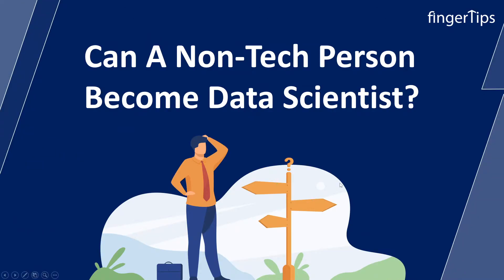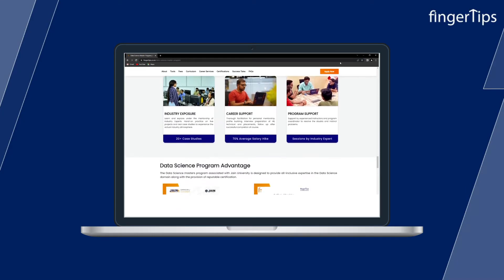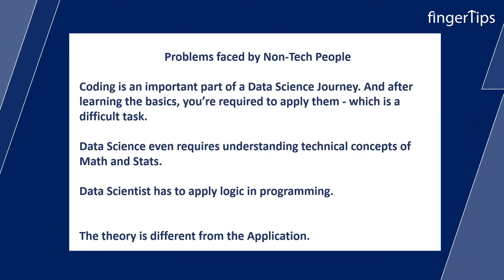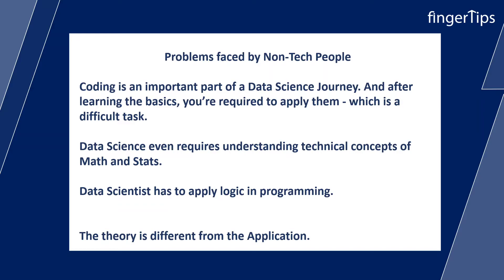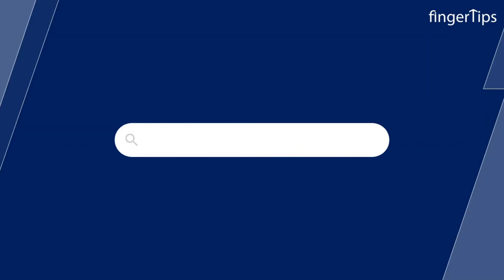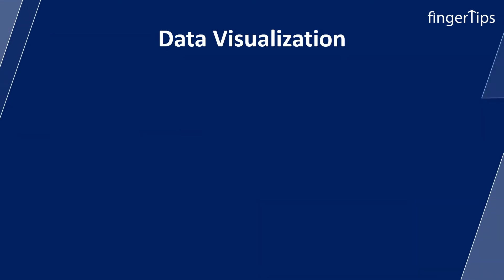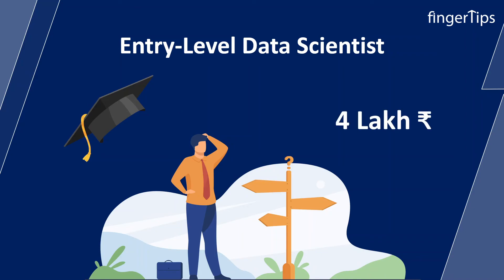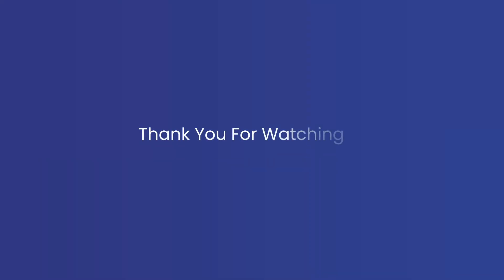FingerTips - Can A Non-Tech Person Learn Data Science | Data Science for Non-Tech Background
Is a Non-Tech person capable of Learning Data Science? This is the most wondered and asked question in the field. Fingertips believe Anybody Can Learn Data Science

In this Video, we’ll be understanding what skills are required for a Non-Tech or Tech person to Ace in the field of Data Science. Also, we covered four different levels of Job Roles in Data Science with along with their Average Salary in India.

About The Data Science Master's Program

Empower your Data Science Skills with FingerTips Data Science Master Program in collaboration with Jain (Deemed to be University). The course enriches your potential in the emerging world of Data Science. In Data Science Masters Program, you will learn advanced skills in Data Mining, Data Visualization, Data Analysis, Artificial Intelligence, Deep Learning, and Big Data tools like MySQL, Tableau, Power BI, Python, R, Hadoop, and Spark.

Hands-on practice on real industry projects based on Machine Learning, Deep Learning, R and Python, and Power BI gives you space to polish your skills. Grab the dream with FingerTips and join the most successful Alumni Network of Data Scientists.
Key Features
Certification from Jain University
30+ Industry-based projects & 100+ practice assignment
1:1 mentorship with assured interactive sessions
Preparation of technical and HR interview rounds
Concise Batches
Availability of class recordings
3+ Bonus courses
Sessions on profile building and networking
Learn job-specific skills